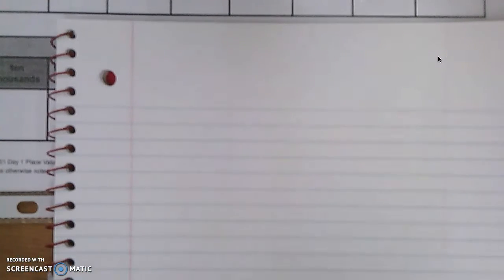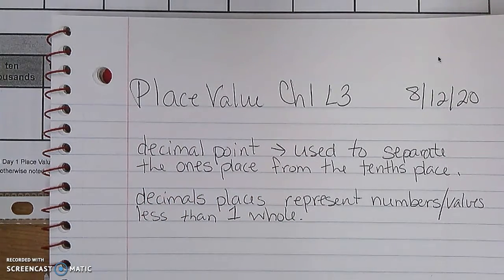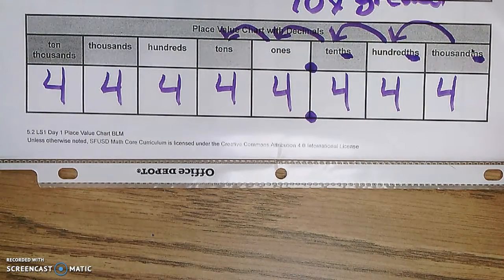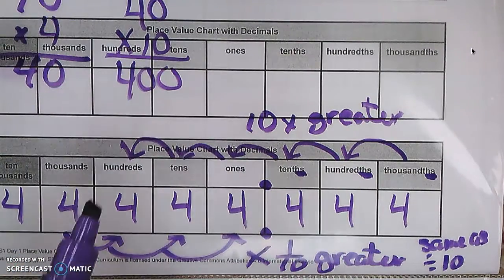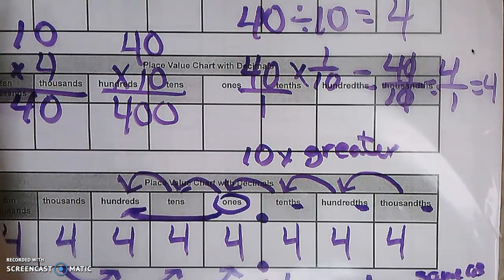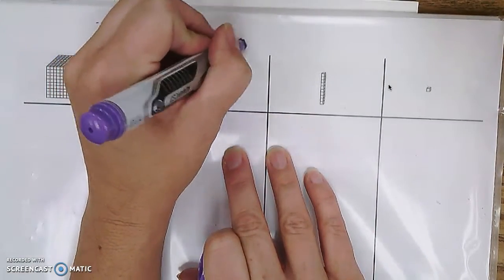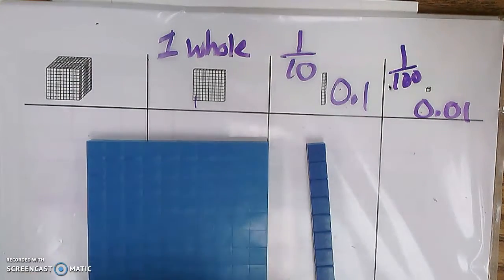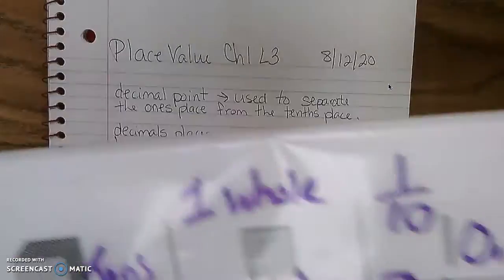Place Value Lesson 3